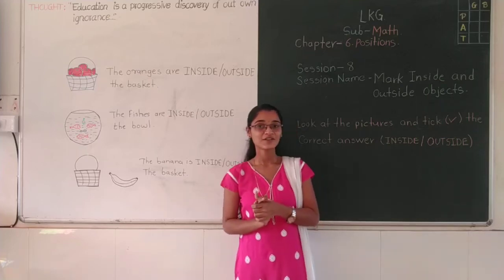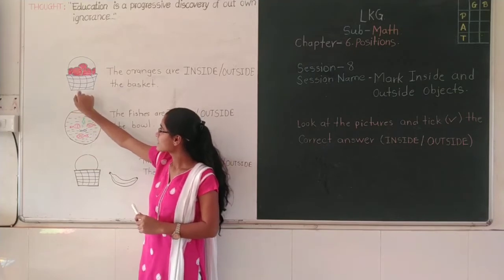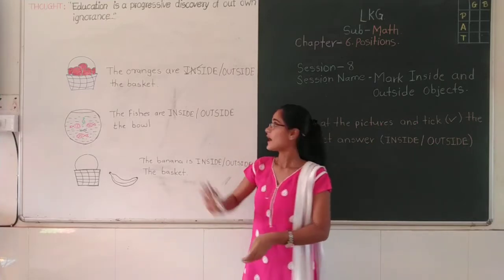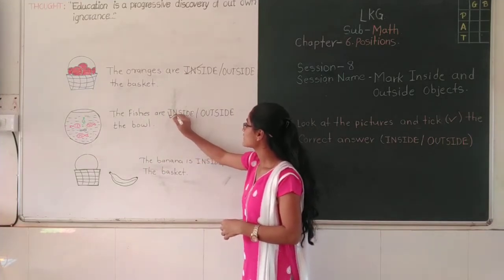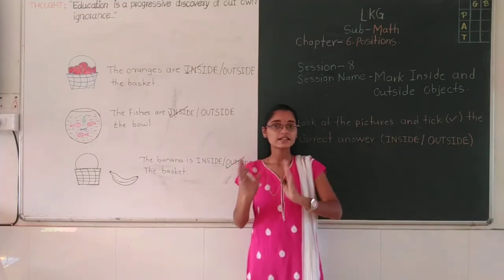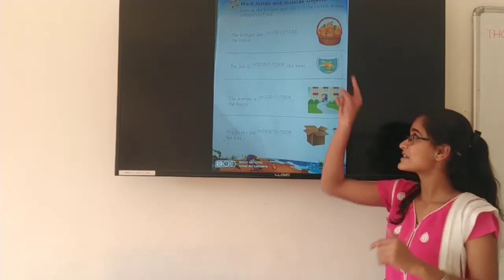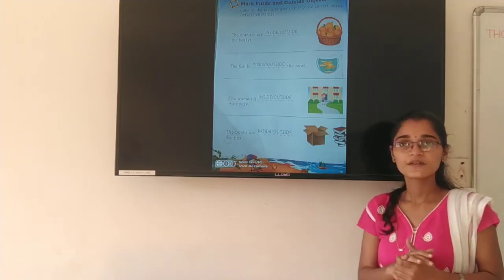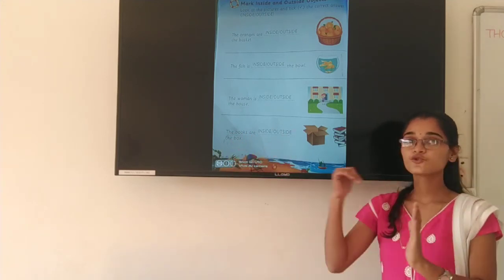LKG,SUB MATH,CHAPTER 6 POSITIONS,SESSION 8,SESSION NAME MARK INSIDE AND OUTSIDE OBJECT